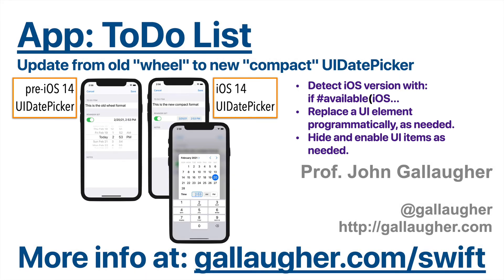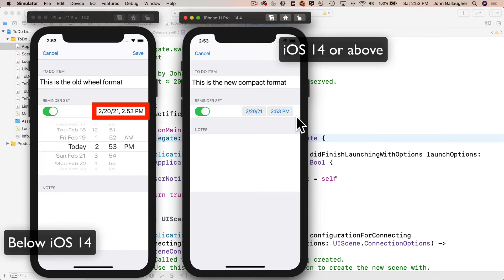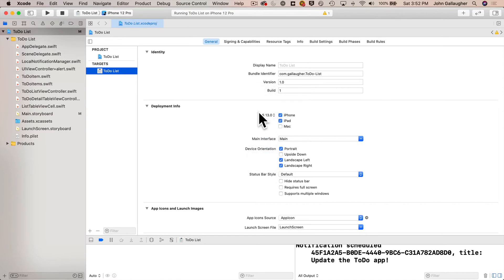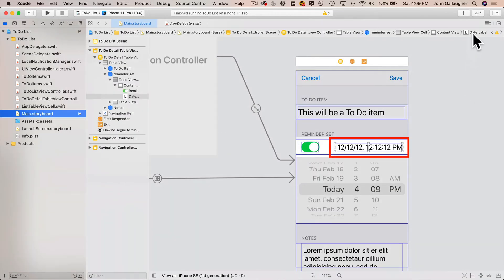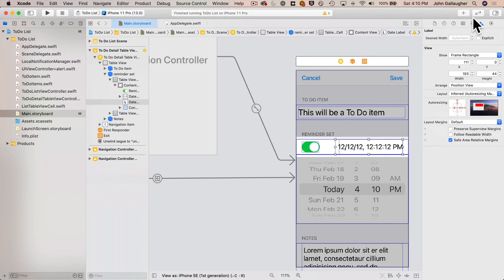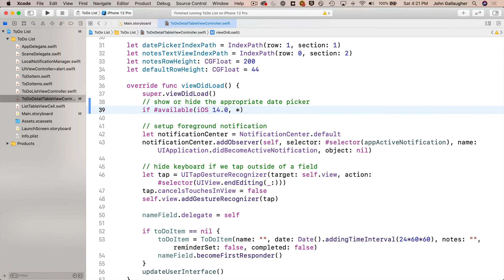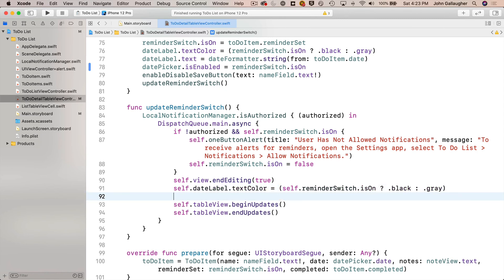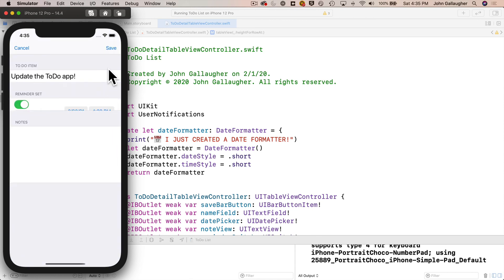Ch. 5 - iOS 14 datePicker update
Update To Do List to use the compact UIDatePicker (calendar) style. You'll learn to use available to detect iOS versions and use features that are best suited for users running a given OS. We'll also modify our interface to best accomodate the appropriate interface element (wheel and compact/calendar Date Picker). And you'll learn how to simulate different operating system versions in the Xcode iOS simulator.
Part of the playlist for the To Do List App.
This is part of Prof. Gallaugher's Learn to Code while Building iOS Apps, Zero-to-Full Stack iOS course, which is entirely online & free on YouTube.